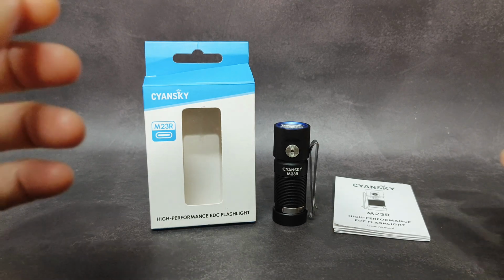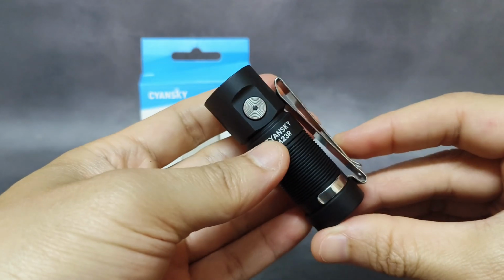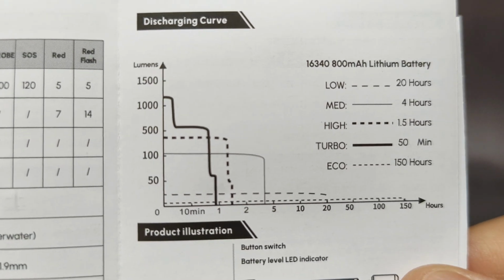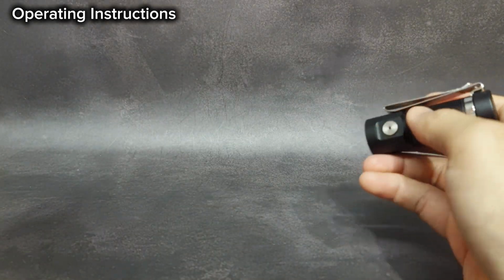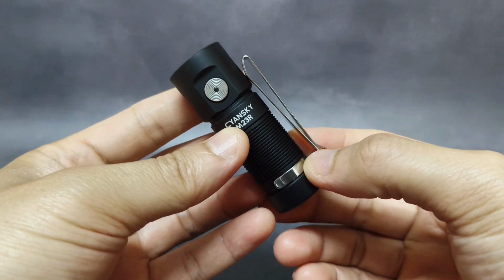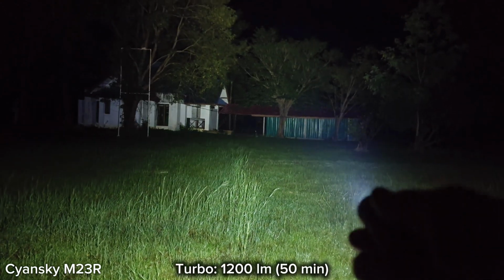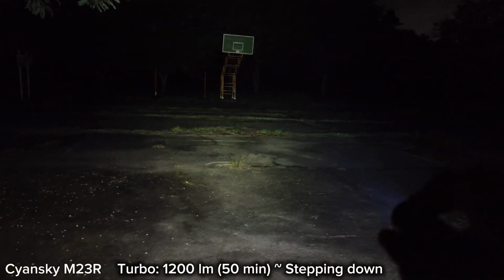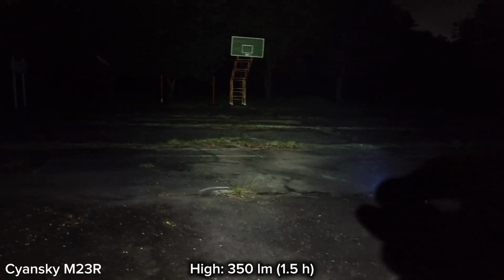Cyansky M23R - High Performance EDC Flashlight 1200 lumens 110 meters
ซื้อได้ที่